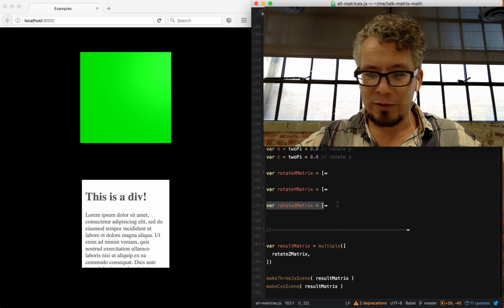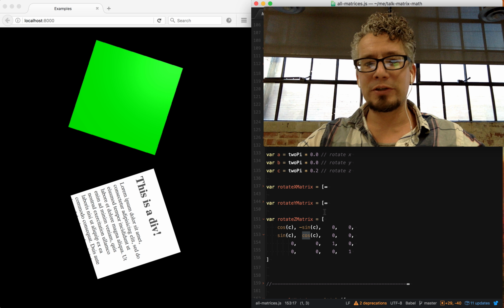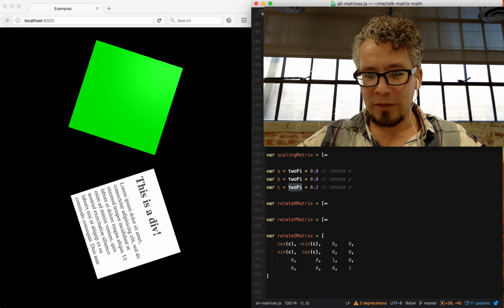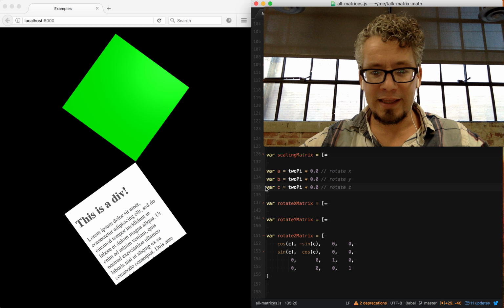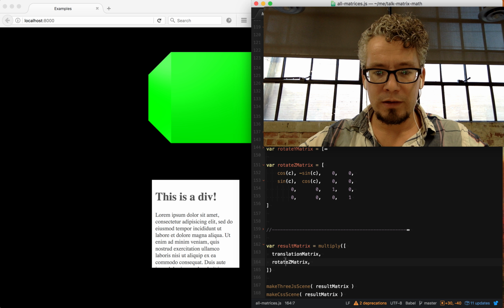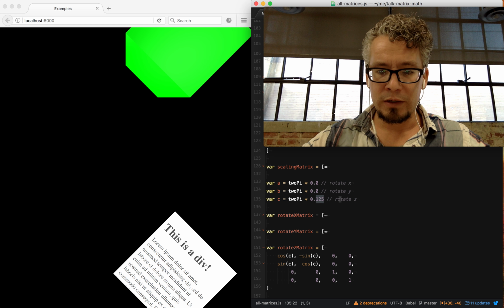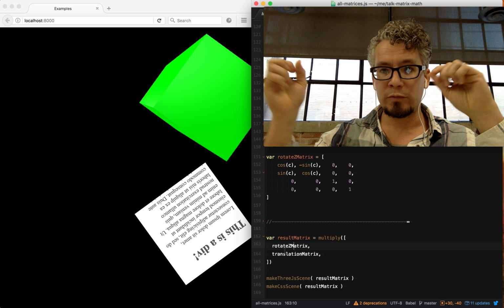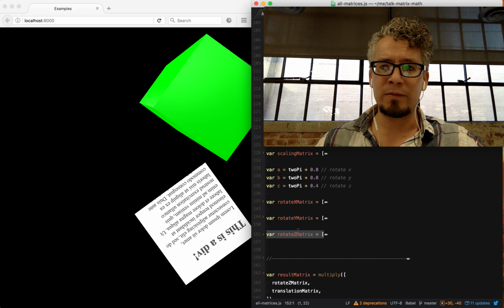Matrices for Creative Coding - Rotation (3 of 3)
Matrices are really useful in graphics programming,but  can be intimidating to learn because they are very math heavy. This video is a gentle introduction into how to start using matrices. The idea here is to not to present the math in a formal manner, but more of an intuitive approach.